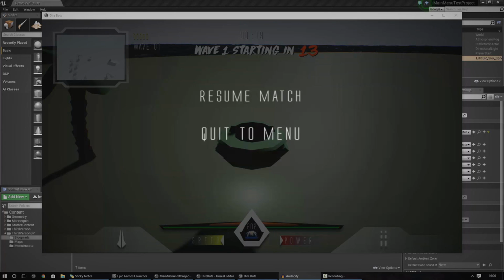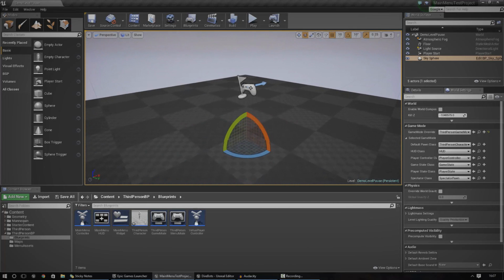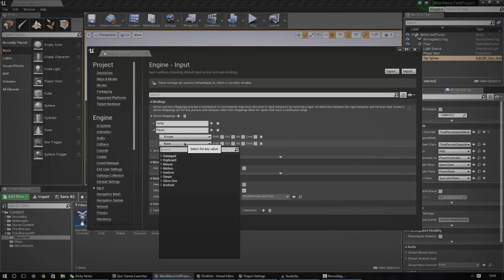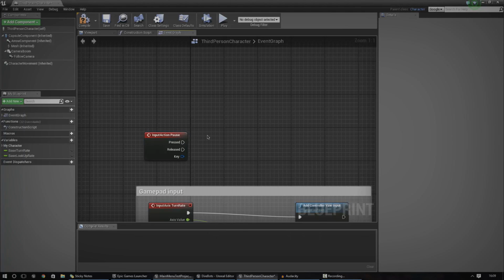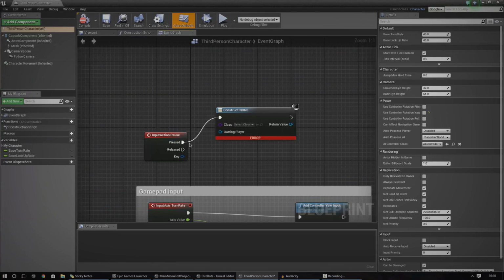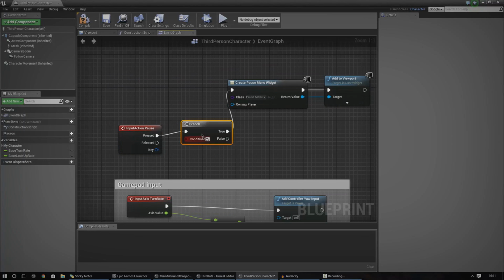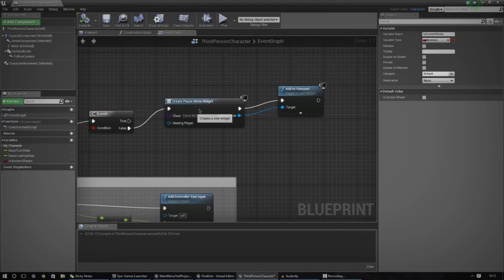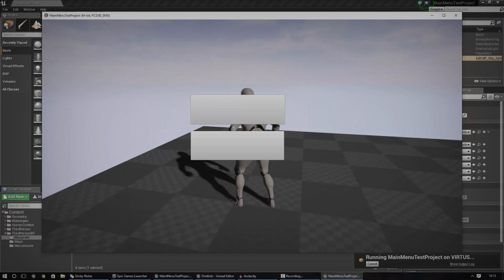Creating A Pause Menu - #57 Unreal Engine 4 Beginner Tutorial Series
This is episode 57 of my unreal engine 4 beginner tutorial series, in today's episode we show you how you can create a pause menu inside of Unreal Engine 4.

We start off by showing you how to create and display a pause menu/screen widget when the player presses the escape button.

Next Video
In the next video we'll be diving further into unreal engine 4!